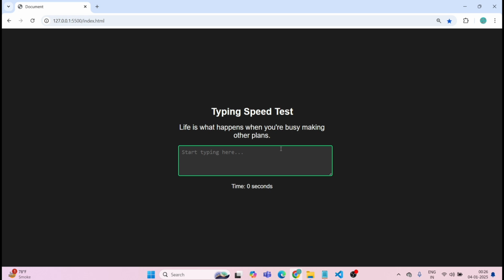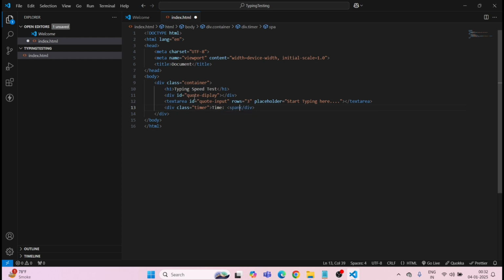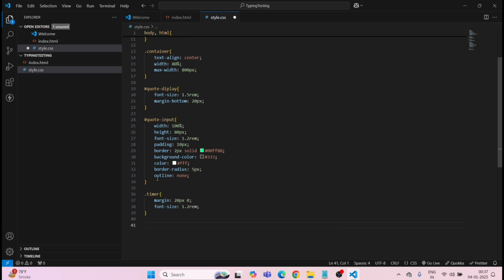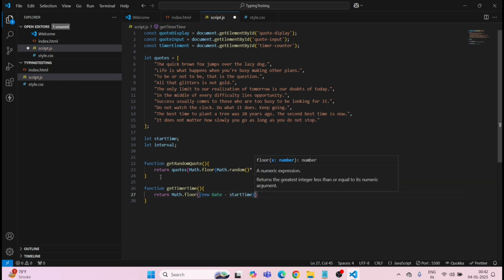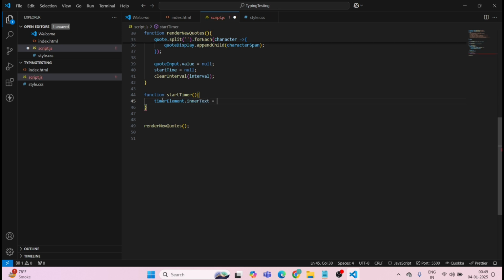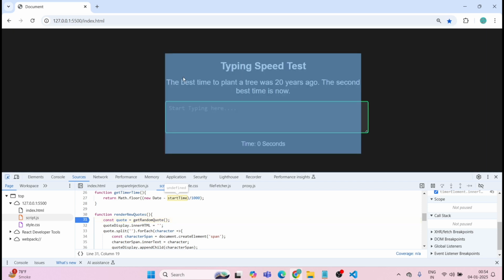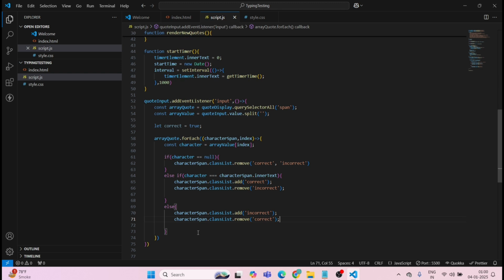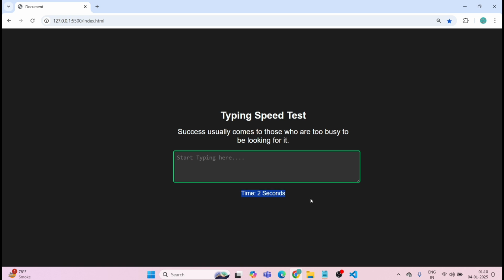Typing Speed Test App | Measure Sentence Completion Time in JavaScript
In this Weekend Project Part 2, we build a Typing Speed Test App using JavaScript, HTML, and CSS. This project tracks how fast you complete a sentence, measuring your typing speed in real-time. Perfect for beginners, this tutorial covers:

✅ Creating a sentence-based typing test
✅ Using JavaScript to track typing speed
✅ Adding a real-time timer for accuracy
✅ Calculating words per minute (WPM)
✅ Building a clean UI with HTML & CSS

By the end of this tutorial, you'll have a fully functional typing speed tracker that calculates how fast you complete sentences. Perfect for JavaScript learners!

This is Part 2 of the Weekend Project Series, where we create engaging front-end projects to enhance your web development skills. Whether you’re a beginner or looking to refine your skills, this project is perfect for you!